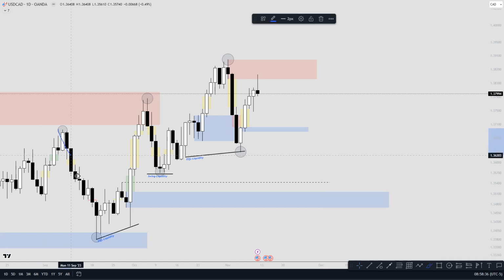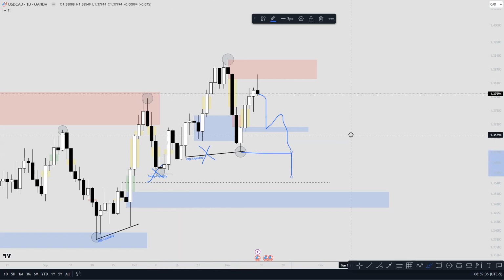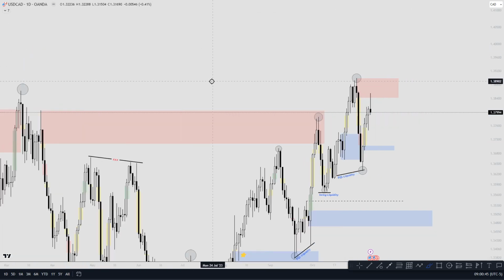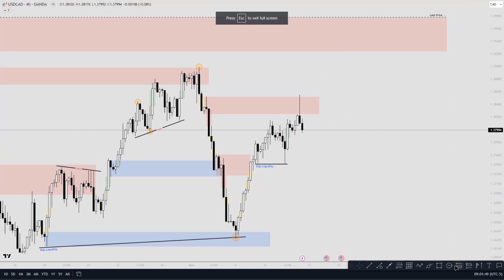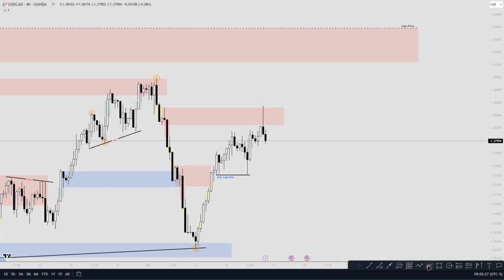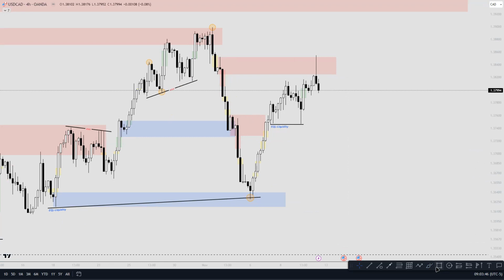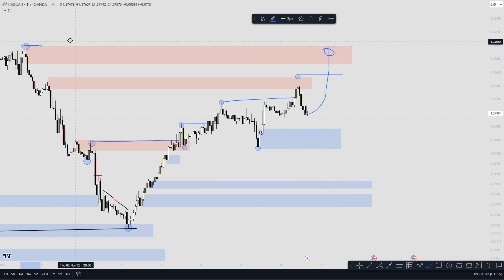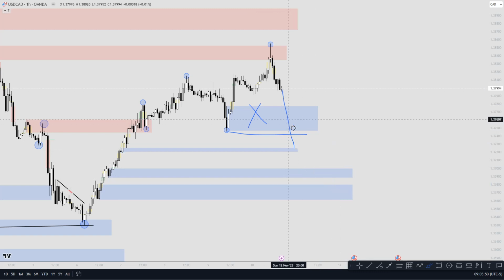USDCAD Strategy TODAY | USDCAD Analysis TODAY Monday 13 November till 17 November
Welcome to our latest video where we unravel the most up-to-date USDCAD trading strategy and analysis for the week starting Monday, October 30th, and running through Friday, November 3rd. In this in-depth analysis, we provide you with critical insights, technical analysis, and actionable tips for trading the USDCAD currency pair. Whether you're a seasoned trader or just starting out, this video is your essential guide to making well-informed decisions in the forex market.

Discover:

Key support and resistance levels for USDCAD
Potential trend changes and market sentiment
Strategies for maximizing your trading opportunities
Stay ahead of the market curve, boost your trading expertise, and unlock your trading potential with our insights. Don't miss this opportunity to level up your trading game.

This description is designed to draw viewers in by emphasizing the value they'll gain from watching your video.

USDCAD analysis,
USDCAD strategy,
Forex trading today,
Forex analysis October 30 - November 3,
Currency trading tips,
Forex market predictions,
Forex trading strategies 2023,
USDCAD technical analysis,
Forex market trends,
Forex trading insights,
Currency pair analysis,
Trading USD to CAD,